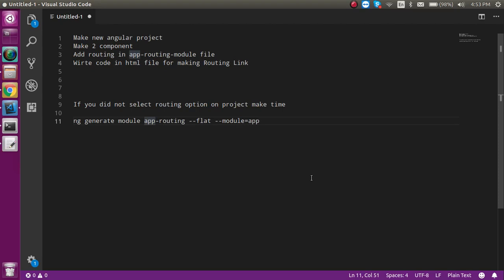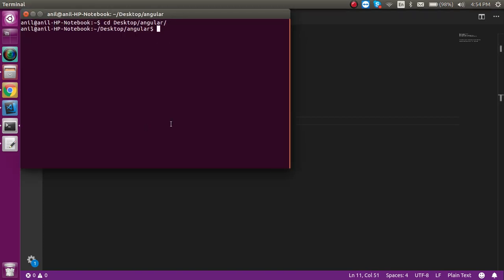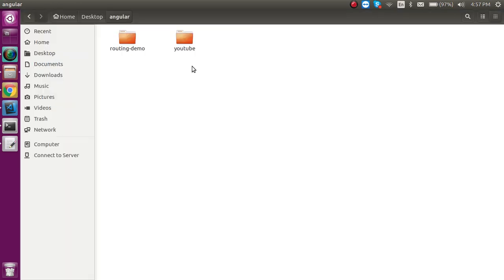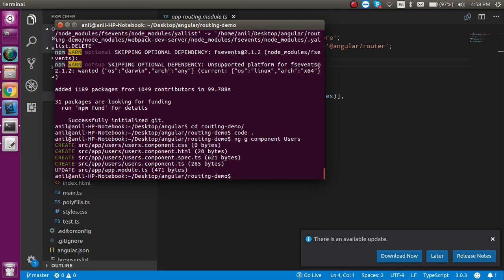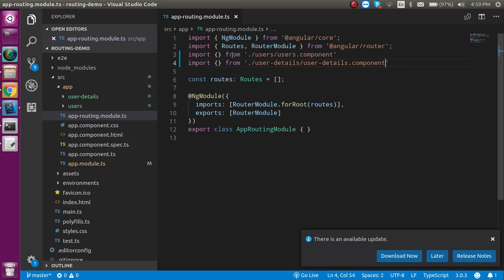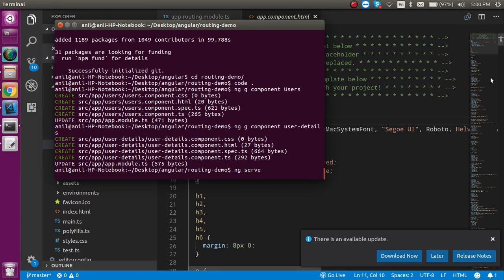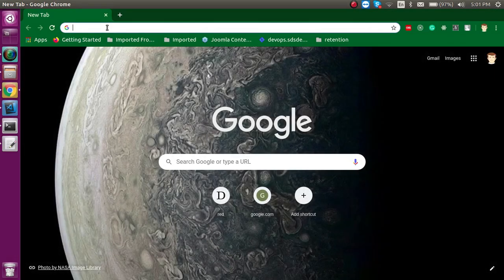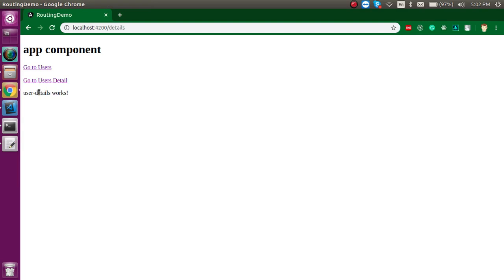Angular 9 tutorial # Basic Routing with example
in this angular 9 video tutorial, we learn about basic routing from scratch with sample example in a new project in the language
step for video

make new angular project
make 2 component
add routing in app-routing-module file
write code in HTML file for making Routing Link

if you did not select  routing option on the project make time

ng generate module app-routing --flat --module=app